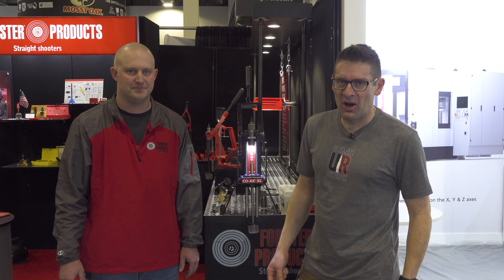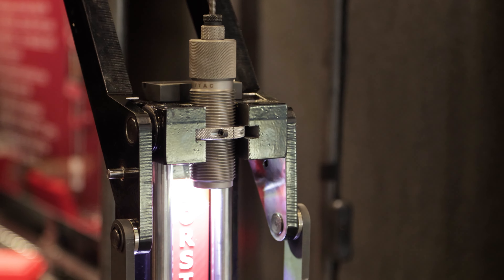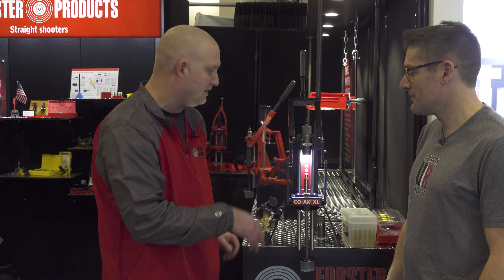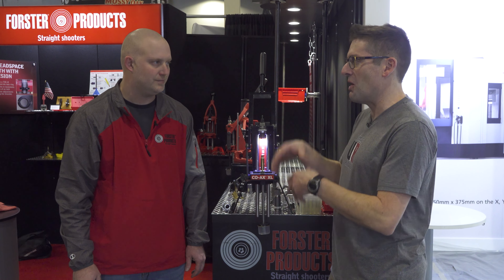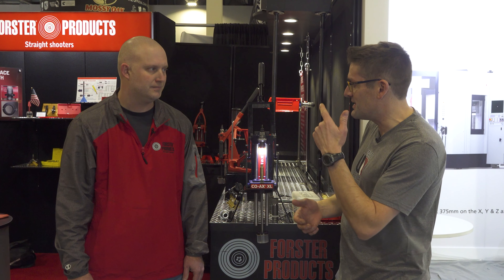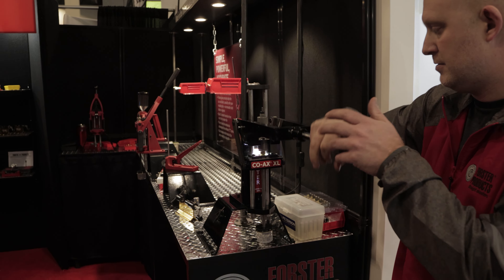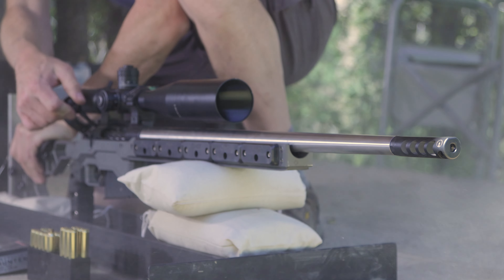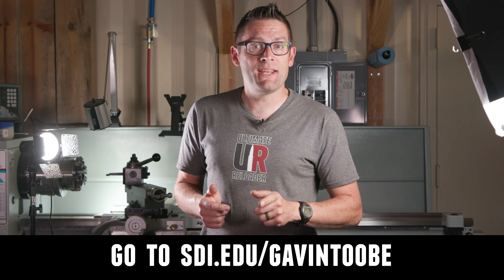NEW Forster Co-Ax XL Press is COMING (Shot Show 2023)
At the 2023 SHOT Show, Forster Products announced some exiting new products in development! These include the all-new Forster Co-Ax XL (for cartridges up to 50 BMG), and 1.25" dies to go along with it!

Ultimate Reloader LLC / gavintoobe Material Connection Notice:

The following Ultimate Reloader partners are featured in this video:
- Forster Products